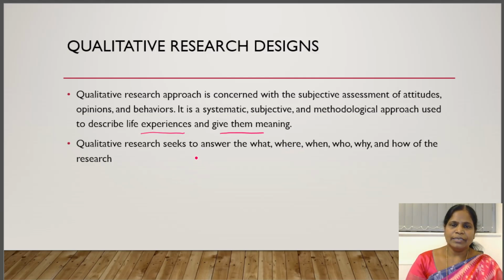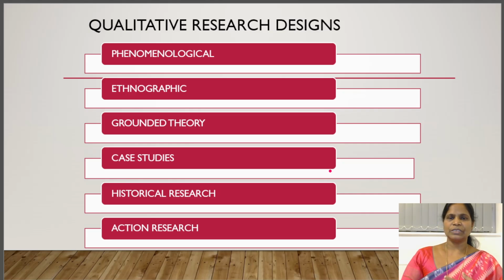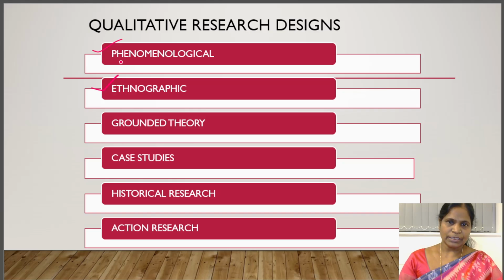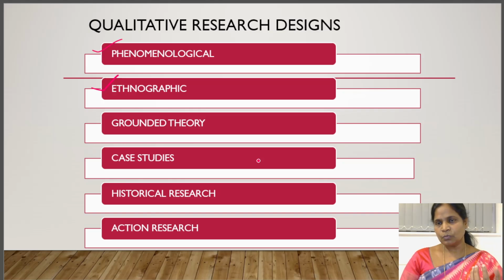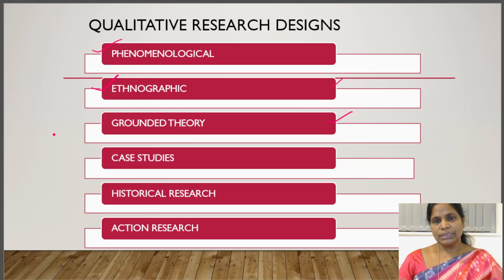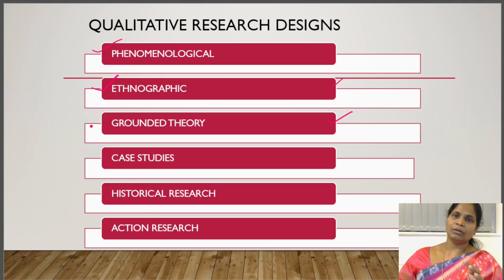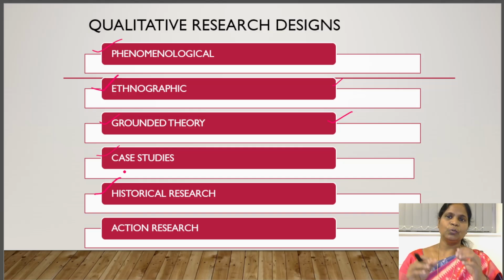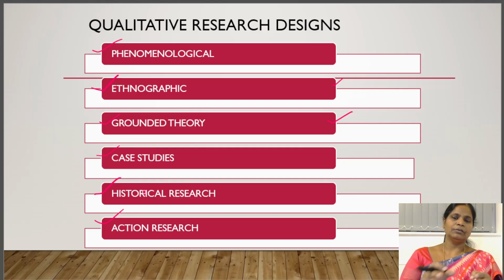Qualitative Research Designs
This video is about different types of qualitative research designs